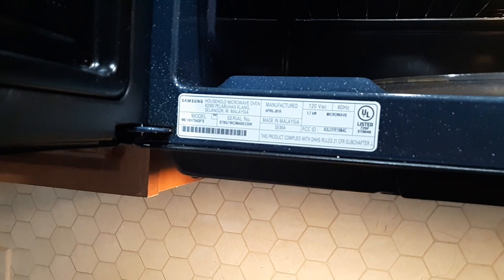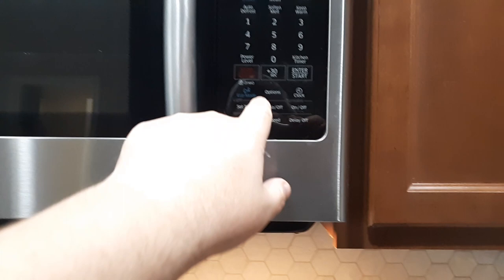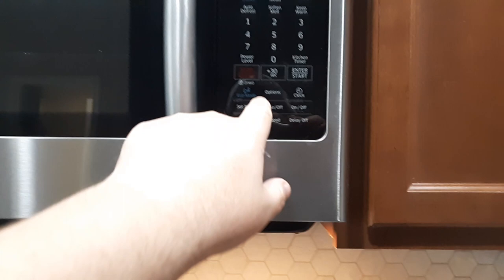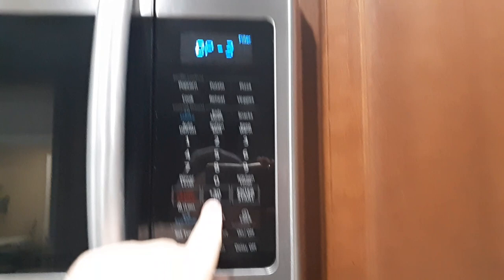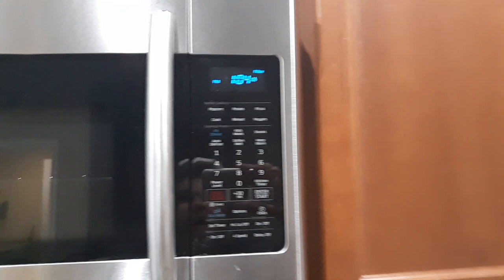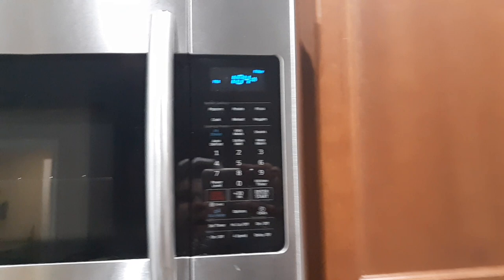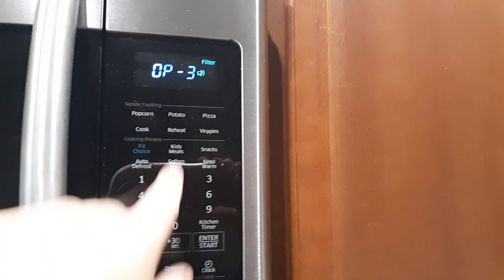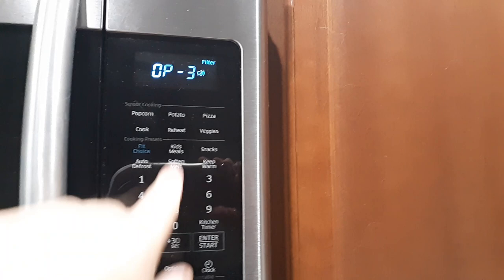How to MUTE Samsung Microwave Beeping Noise Pressing Key Buttons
Quick video showing you how to silence a Samsung microwave with the option button.